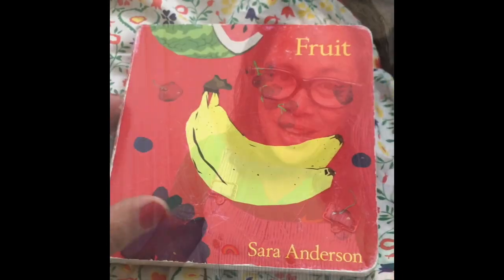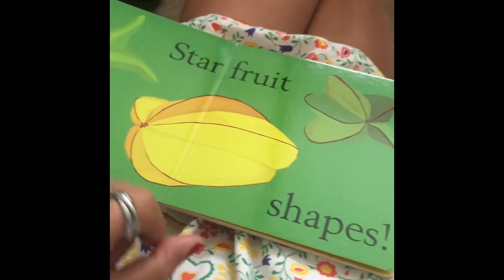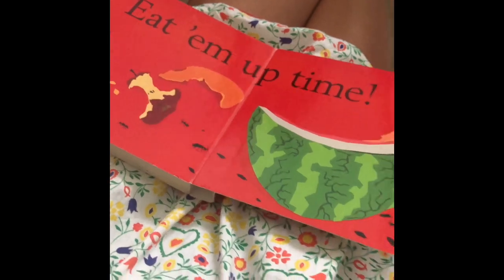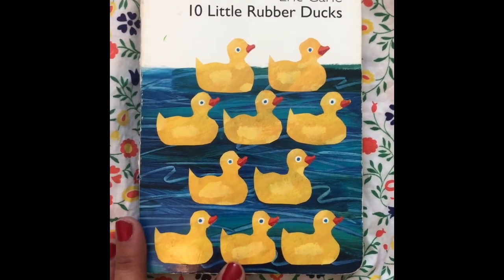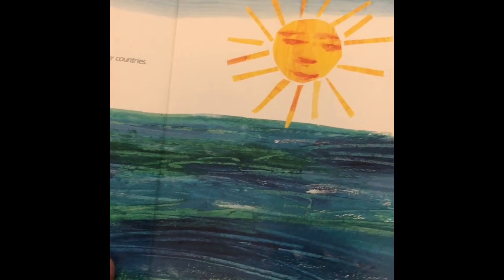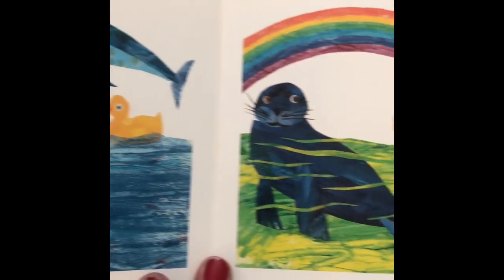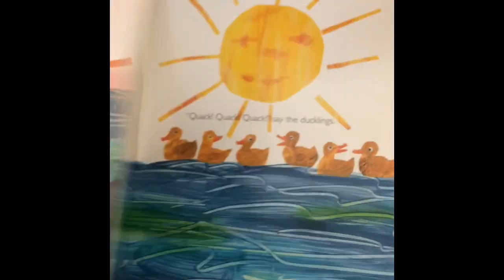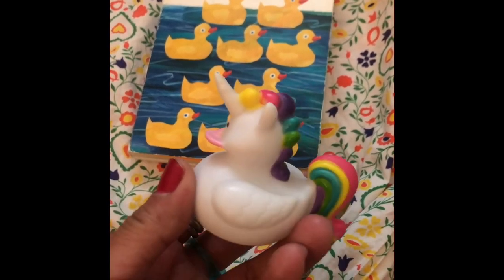Stories in the Stacks with Summer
Join Summer as she reads the books Fruit by Sara Anderson, Orange Triangle Fox by Sarah Jones, and 10 Little Rubber Ducks by Eric Carle. Summer also shares a 'how to' for fun and easy craft project.